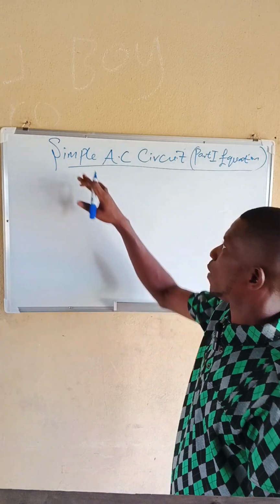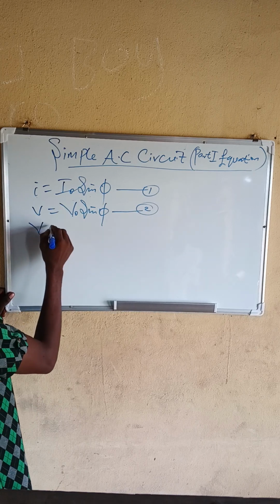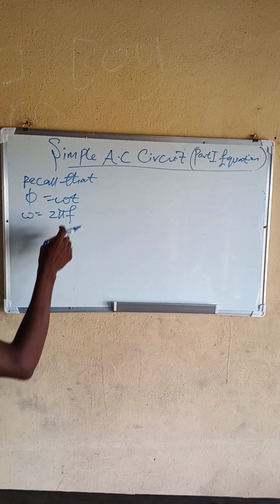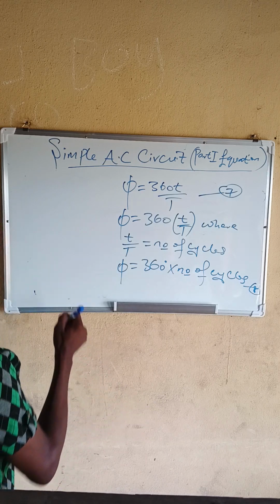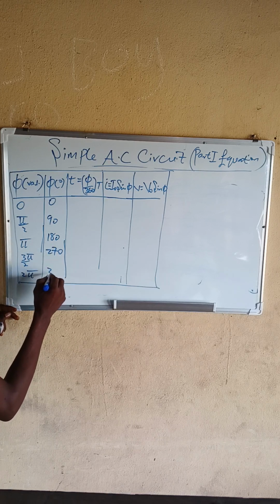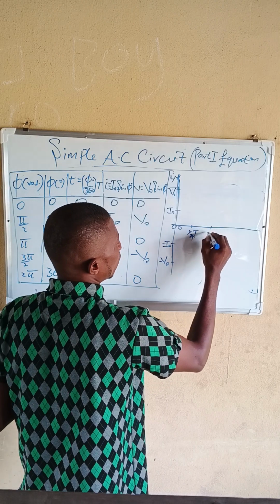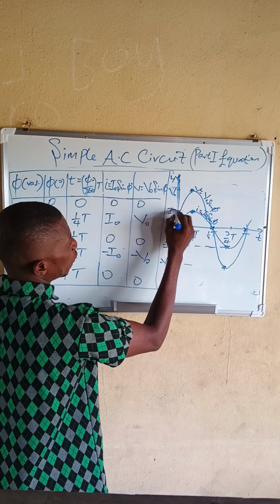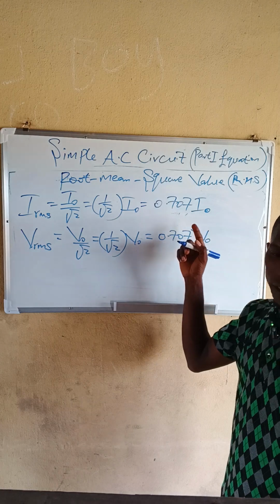Simple Alternating Current (A. C.) Circuit Equation (Part 1)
In this video, we dive into Simple AC Circuits, starting with Equation 1, Part 1, where we break down the fundamentals of the sine wave-form equations. The instructor carefully explains how alternating current (AC) behaves mathematically, setting the stage for a deeper understanding of AC circuit analysis.

This is the perfect introduction for beginners and a great refresher for those brushing up on their electrical engineering concepts.